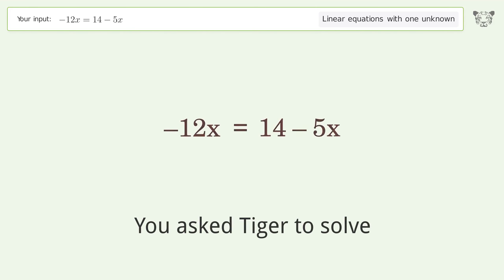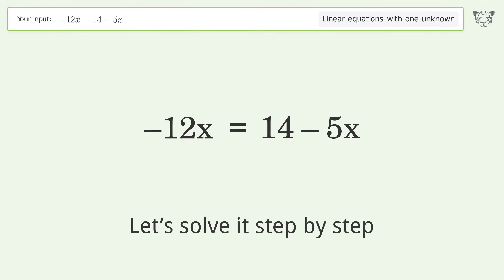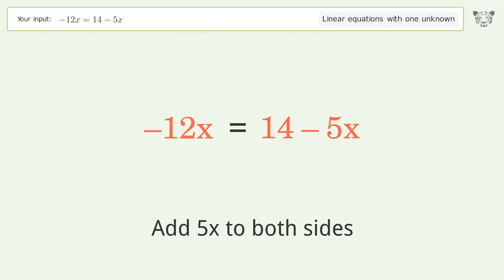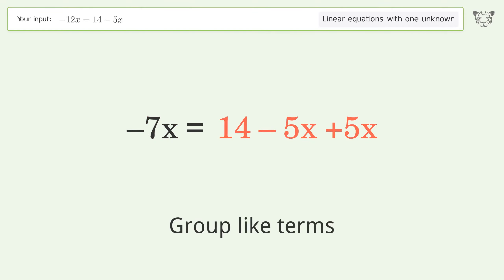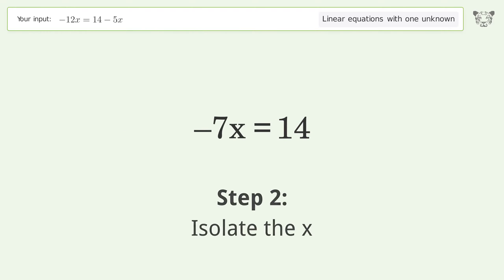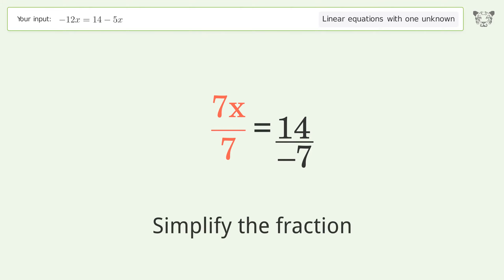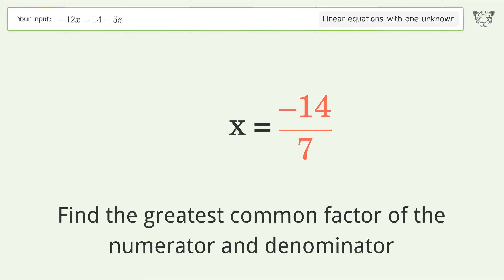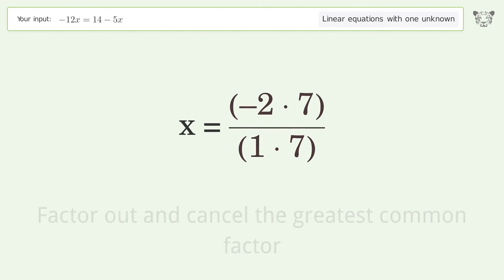Linear equation with one unknown: Solve -12x=14-5x step-by-step solution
Solving -12x=14-5x using the linear equation with one unknown solver

for a step-by-step and more tips and tricks for dealing with linear equations with one unknown.